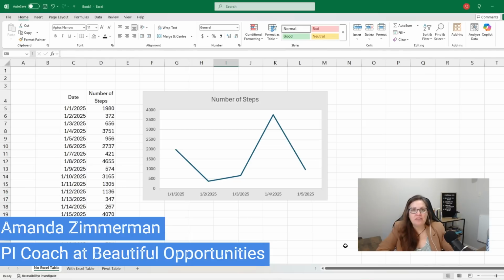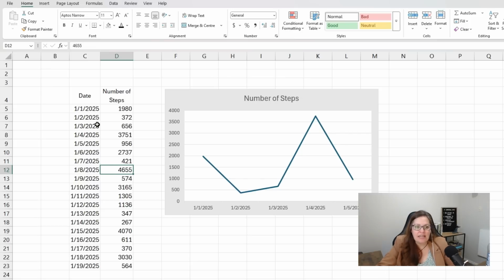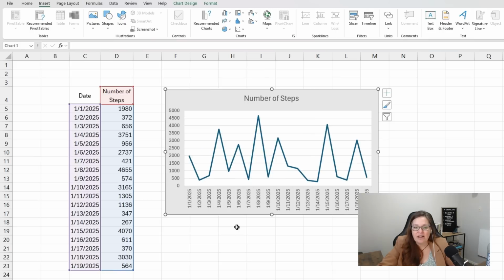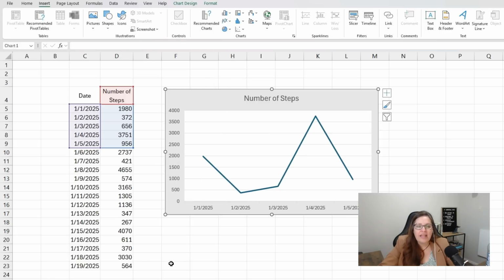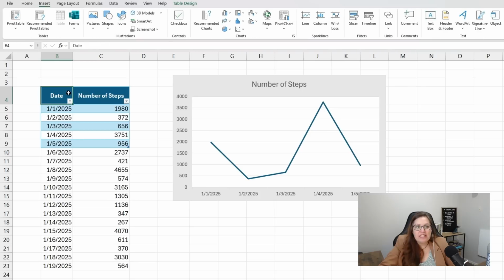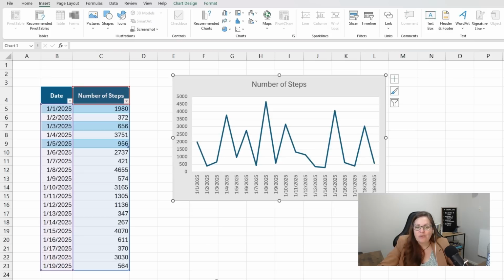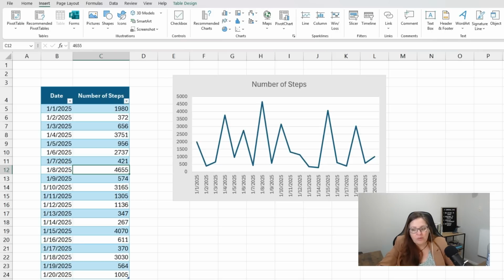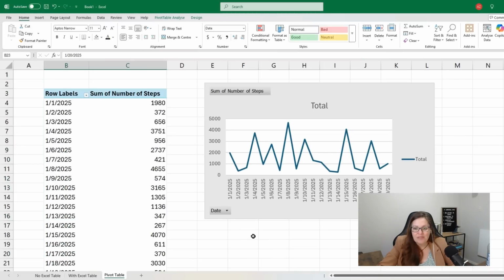Help! My Excel graph doesn't want to update!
One of the easiest tools we can use to manage our data is Excel.

A common problem people run into is not having their graphs update after inputting their data.

In this video we cover three common examples of graphs not updating and how to ensure they update going forward.
- 00:39 - Manually typed in data
- 02:37 - Data formatted in an Excel Table
- 03:59 - Data in a Pivot Table

Ready to get started improving?

Our mission is for you to start improving asap! No matter what industry you are in or where you are in the world.